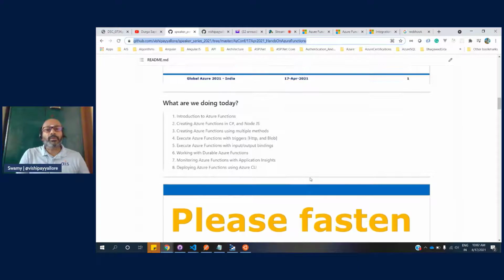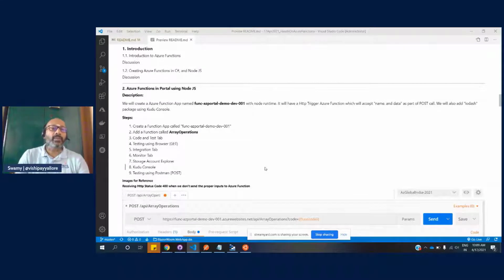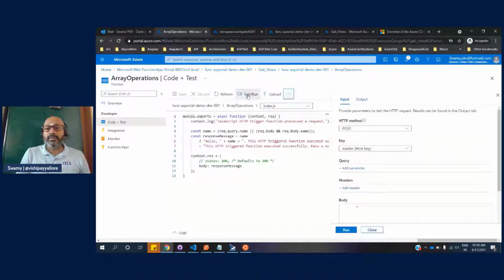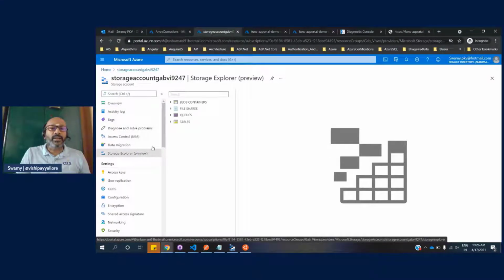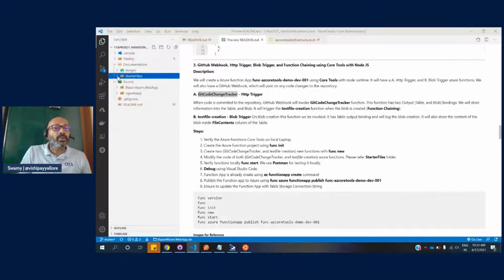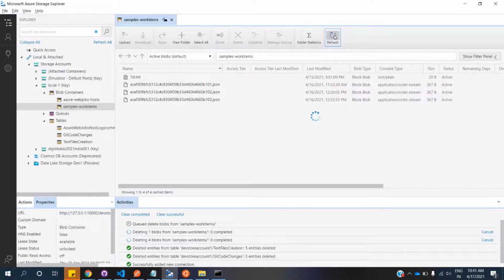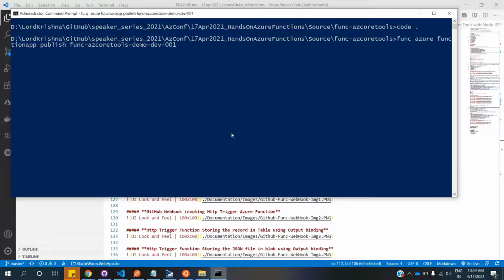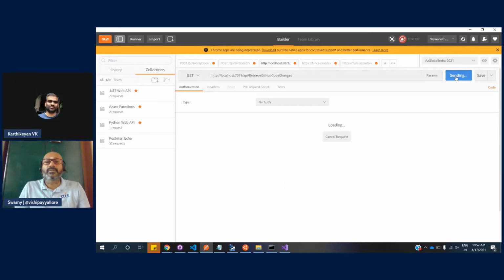Hands On Azure Functions | Viswanatha Swamy | Global Azure 2021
Introduction to Azure Functions
Creating Azure Functions using A. Portal, B. Visual Studio, and C. Visual Studio Code
Creating Azure Functions in C#, and Node JS
Execute Azure Functions with triggers [Http, Timer, and Blob]
Execute Azure Functions with input/output bindings
Working with Durable Azure Functions
Monitoring Azure Functions with Application Insights